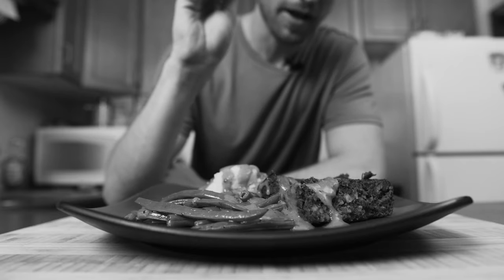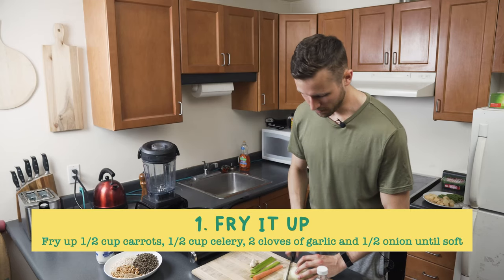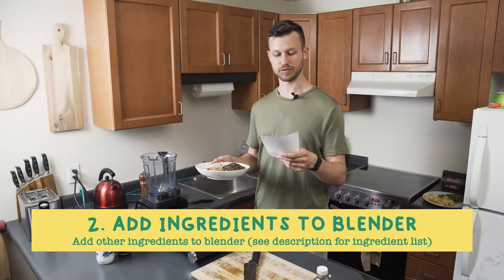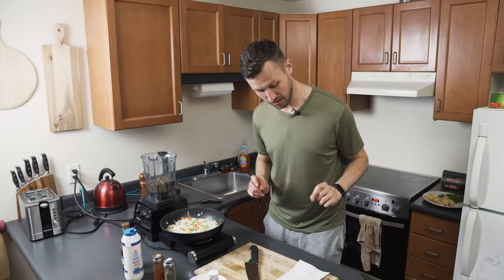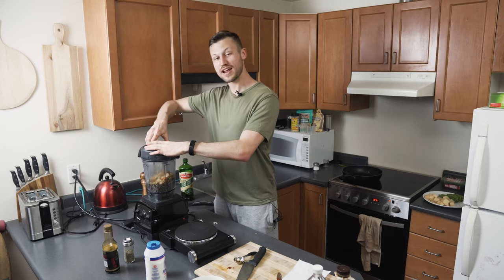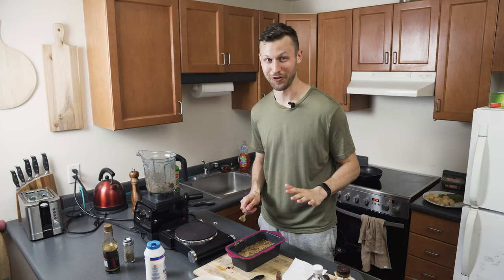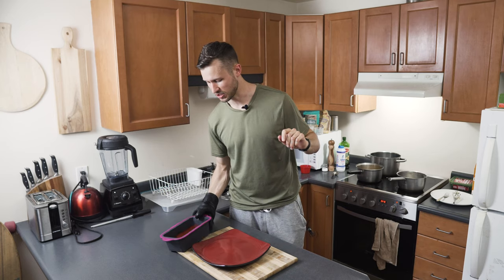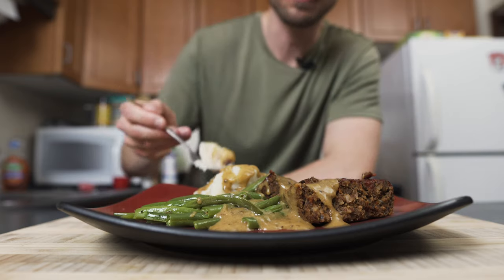How-To: Vegan Meatloaf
RECIPE (taken from website above):

INGREDIENTS

LENTIL LOAF:
1 tablespoon olive oil
1/2 large onion , chopped (about 1 cup)
1 carrot , chopped (about 1/2 cup)
1 celery , chopped (about 1/2 cup)
2 cloves garlic , minced
1 1/2 cups cooked lentils (green or brown; see notes)
1 cup quick-cooking oats (certified gluten-free, if needed)
1/2 cup chopped walnuts
2 tablespoons ground flax seeds
2 tablespoons tamari (gluten-free soy sauce)
1 teaspoon dried thyme (or 1 tablespoon fresh)
1/8 teaspoon ground cayenne pepper (optional)
1/2 teaspoon fine sea salt

GLAZE:
2 tablespoons tomato paste
1 tablespoon balsamic vinegar (or apple cider vinegar)
2 tablespoons maple syrup
1/8 teaspoon salt

INSTRUCTIONS
1. Preheat the oven to 375ºF and line a 9-inch by 5-inch loaf pan with parchment paper. (I like to use a spray oil on the pan first, so that the parchment paper will stick in place.)
2. In a large skillet over medium heat, add the olive oil, onion, carrot, celery, and garlic. Stir occasionally until softened, about 8 to 10 minutes.
3. In a the bowl of a large food processor fitted with an "S" blade, combine the cooked lentils, oats, walnuts, flax, tamari, thyme, cayenne, salt, and several grinds of black pepper. When the vegetables are tender, add them in, too.
4. Pulse several times, just until the mixture starts to stick together when you press it between your fingers. You don't want it totally smooth, for the best texture. (See the photos in this post for reference.)
5. Transfer the mixture to the prepared loaf pan, then press firmly to pack it together. Stir the glaze ingredients together and brush it over the top of the loaf. Bake uncovered at 375ºF for 30 minutes.
6. Let the loaf cool in the pan for at least 10 minutes, then use the parchment paper to easiliy lift it out of the pan. Slice and serve warm.

Leftover slices can be stored in an airtight container in the fridge for up to 3 days, but the leftover loaf will be a little more dry in texture when you reheat it, so you might want to serve it with gravy for added moisture.